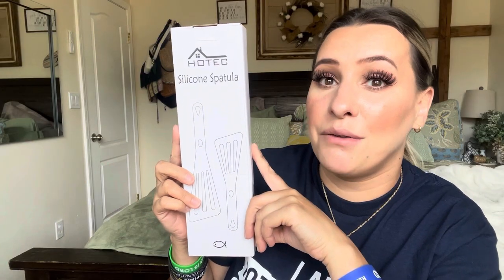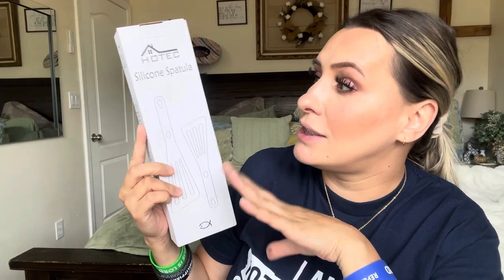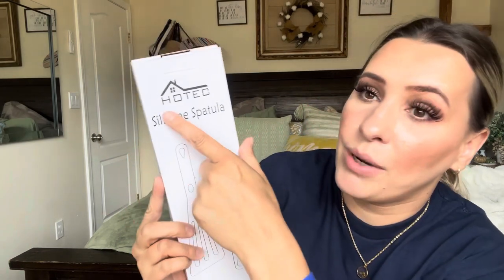HOTEC Silicone Spatula Amazon Review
HOTEC Heat Resistant Food grade Silicone Slotted Fish Turner Spatula Set for Kitchen Baking, Cooking Non Stick Cookware Dishwasher Safe Classic Blue, set of 2